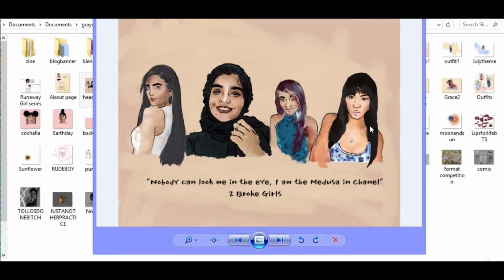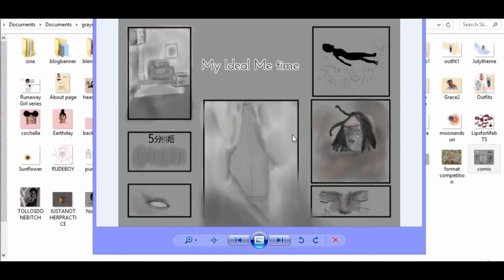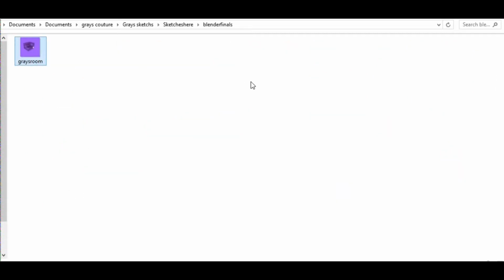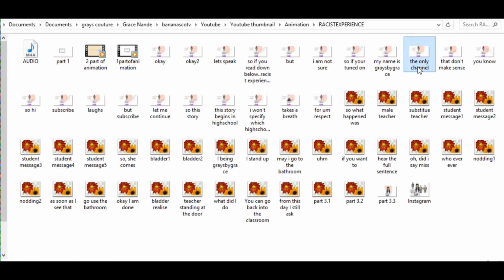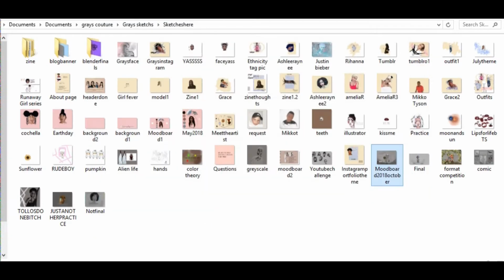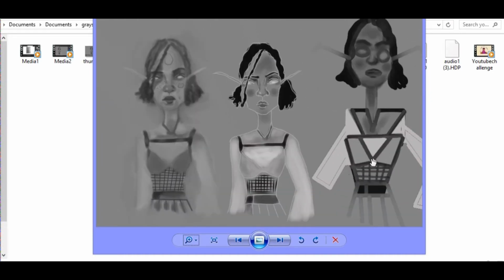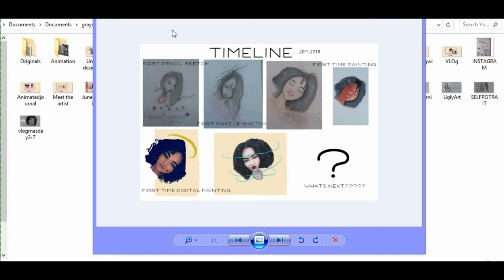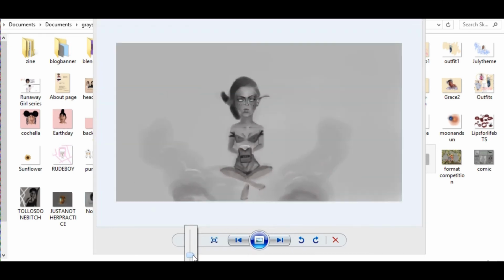YOUTUBE DIGITAL PAINT REWIND| Namibian Art Youtuber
2018 was a Year of failure and achievements. This is my last video for the year as I am heading off to where I was born whereby there will not be any internet or any access to social media. Yeah, heading off to the North but I will be back soon with new content that will attach you to my you-tube videos. Furthermore, I decided to make a video that would showcase my journey into digital Paint. I feel next year I will be entering into Animation so I can't really wait!

Nationality: Namibian
Age: 21
hobbies: blogging, illustration,digital painting,dreaming,filming(shorts),YouTube
Occupation: Student at University of Namibia
Studying: BART (Bachelor of Arts Honors)
consisting of Psychology,sociology,Mandarin [Level 2] and English Studies
Major: Psychology

If you're a company interested in working with me/collaborating on a video